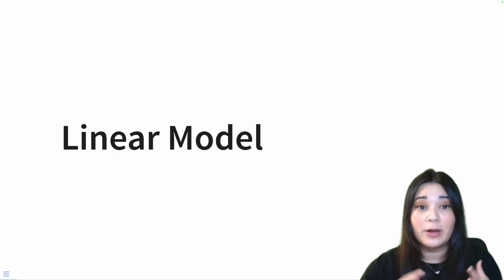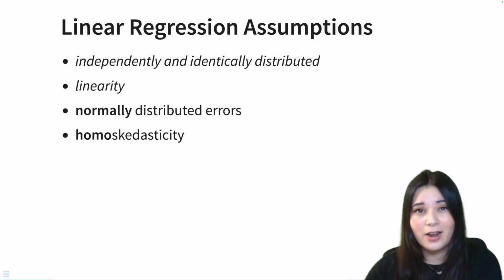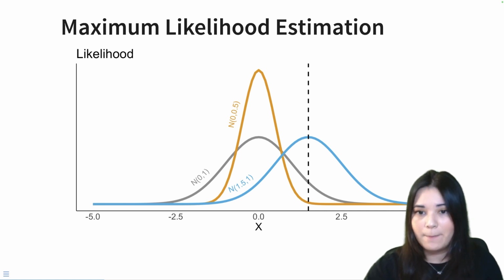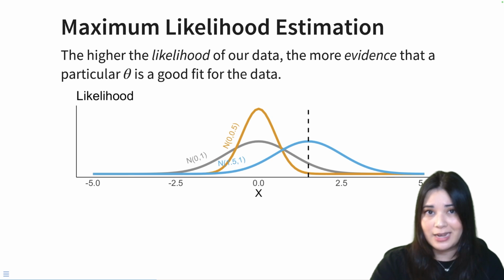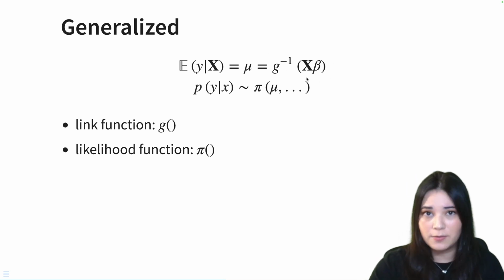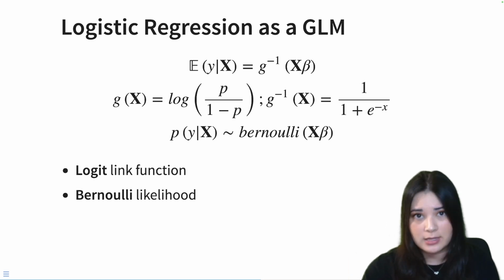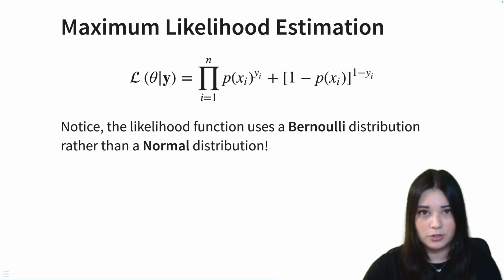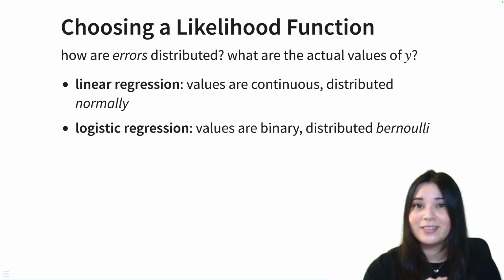CPSC 540 || Generalized Linear Models I